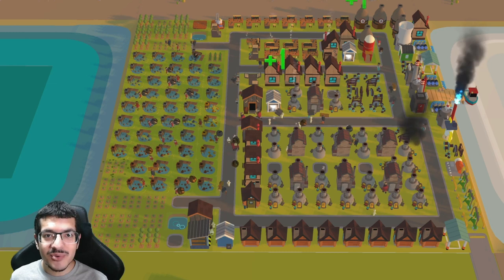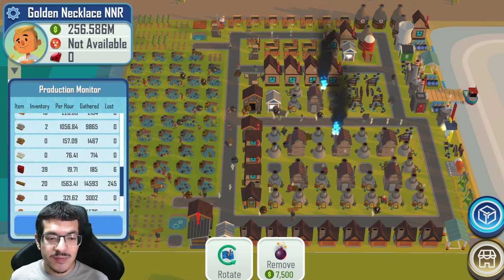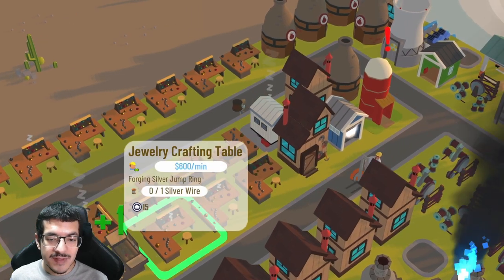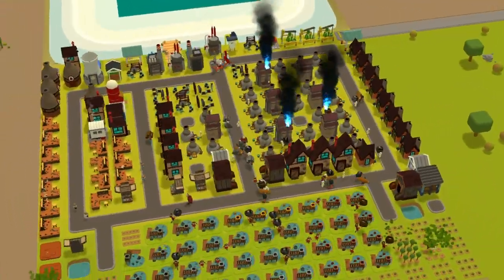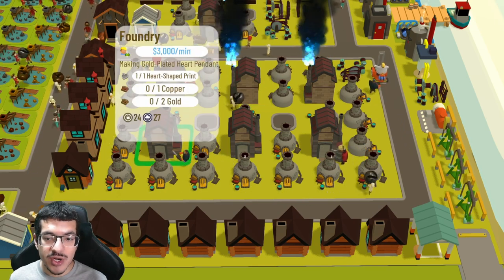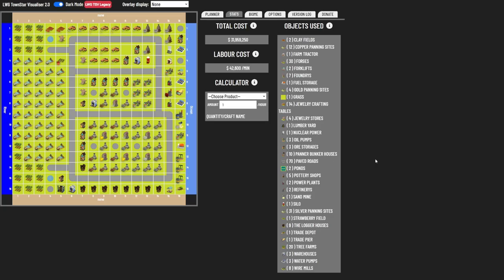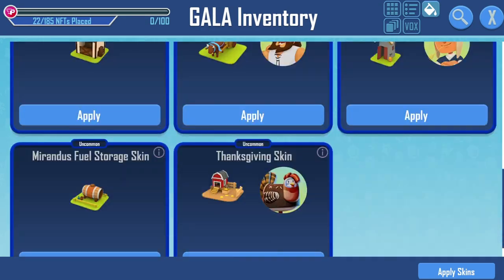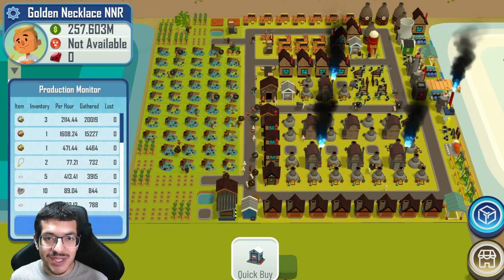Upgraded Golden Heart Necklace Build Showcase (Town Star)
This Golden Heart Necklace design does 77 Golden Heart Necklace per hour, without requiring any NFTs. That's a 25% improvement over the regular one I showcased! This is a great design and I am sure you could take it up a little higher.